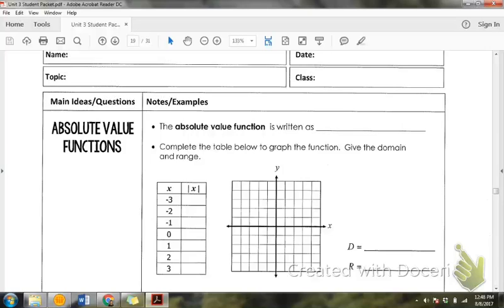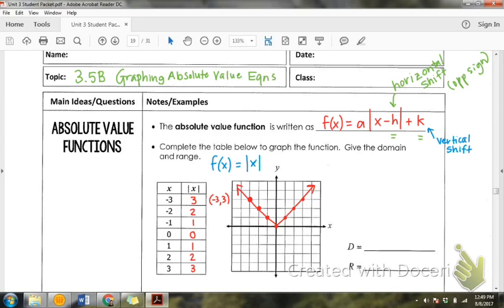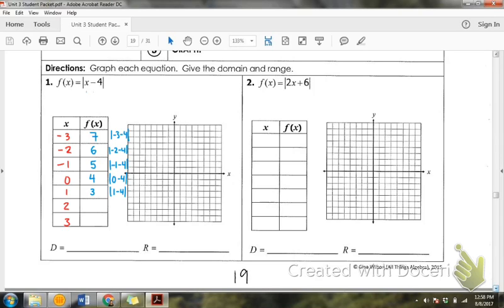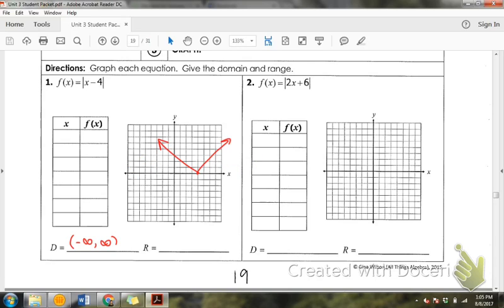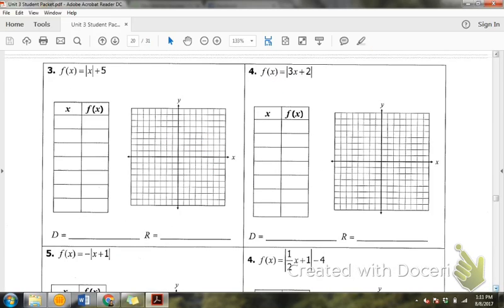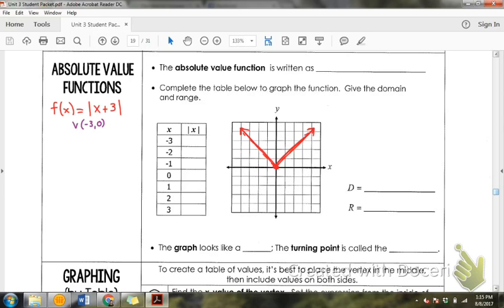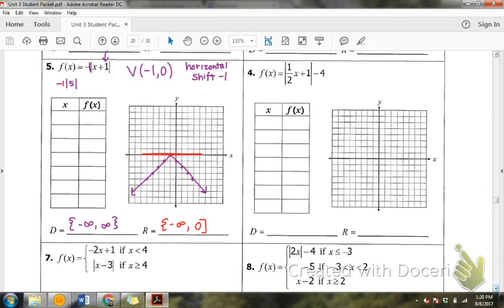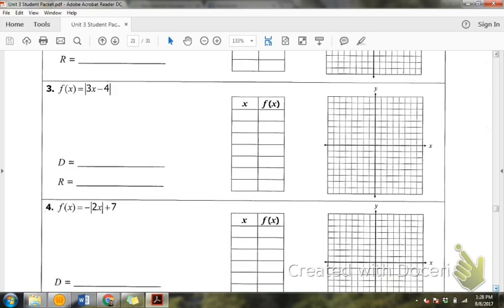3.5B Graphing Absolute Value Equations